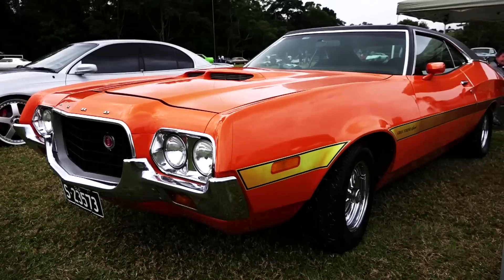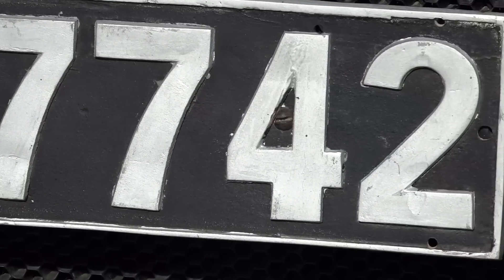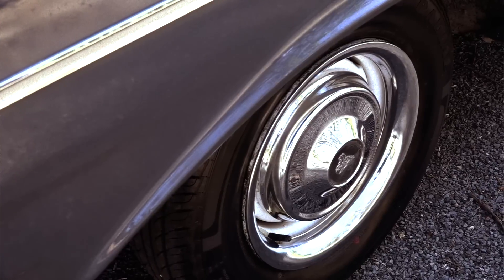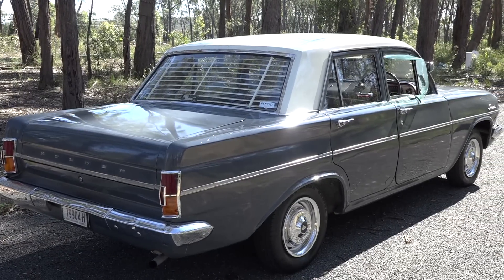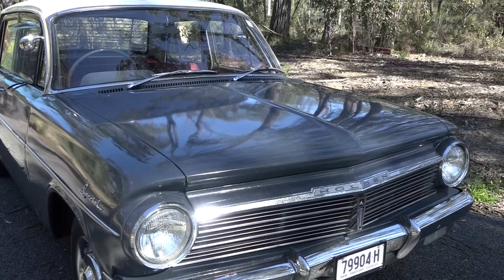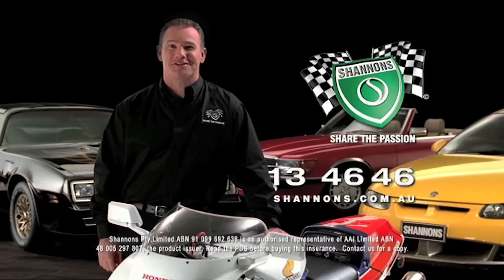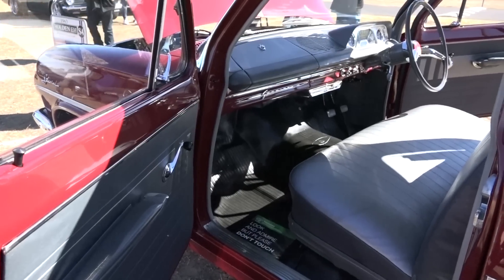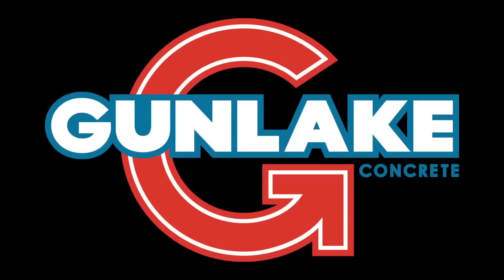Three Classic Holdens: Classic Restos - Series 43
Fletch is out on the road again and catches up with three motoring enthusiasts and their iconic Holden classics. A chance discovery was Brenton with his restored HR Holden Premier in beautiful condition and from external appearance to be in original condition. However, the car ’s drivetrain was upgraded to 93 VR spec along with a 253 V8 engine. Another vehicle from Brenton’s shed is a beautifully restored to original condition 1926 Pontiac, ignored for almost 40 years before being fully restored.

Another Holden man is Bob, with his original 1964 EH Holden that has an incredible 53-year association with his family, and now in the custody of Bob and his brother Tony. With 136,000 miles on the clock and with very few mechanical issues, this very popular model is in original condition featuring the classic 149 red engine and ‘three on the tree’ manual. Fletch gets to take the EH for a drive and remarks on how well it still drives and how good the ergonomics of the bench seat and oversized steering wheel that makes for a great driving experience. The EH was very popular selling over 250,000 in just 18 months, only being outsold by the HQ that had a much longer lifespan.

Our next Holden is a 1963 EH Holden - the S4 model, looks like any other EH and has nothing to discern it from the others. But the S4 was specially built for Bathurst, with only 125 made to meet race requirements. Owner Harvey believes there to be only twelve - S4 models left and his the only one fully restored. The car today is the result of a 14-month ground-up restoration. The S4 features the 179 engine, bigger tail shaft and brakes, larger full tank along with some other spec changes, but they were all stock on the S4 model sold out of the dealerships but designed to race at Bathurst. A beautiful restoration of a rare Australian classic.